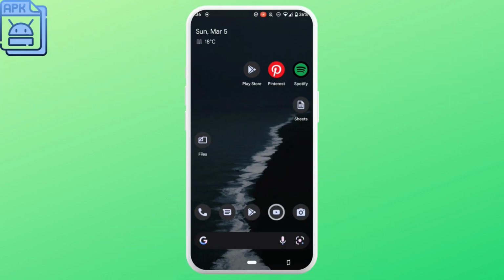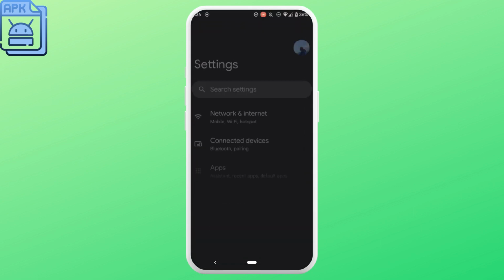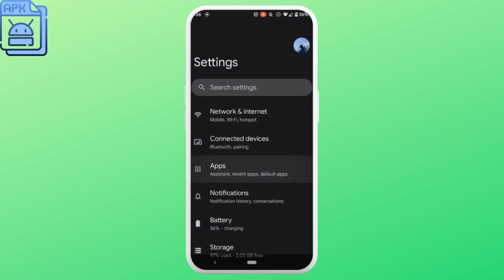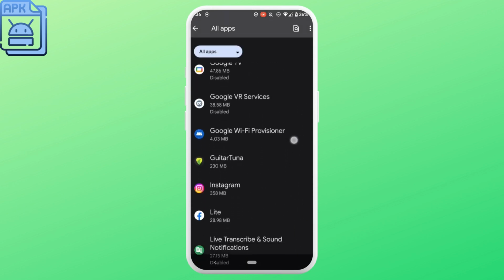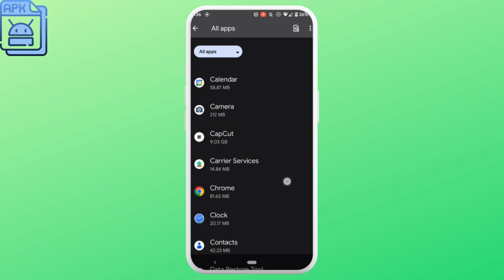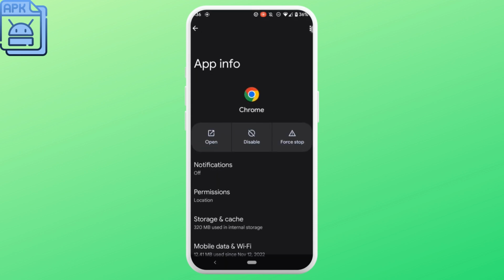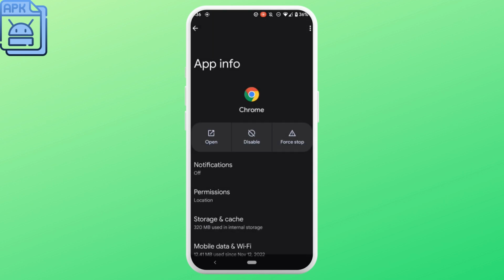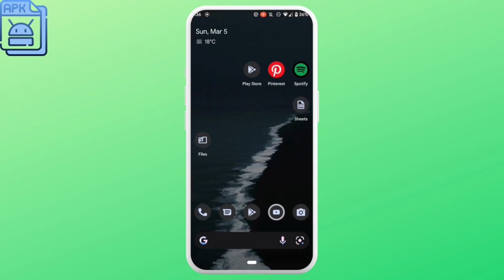How To Downgrade Any App On Android! (2023)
Welcome to this tutorial on how to downgrade any app on Android! Whether you've recently updated an app and don't like the new version, or you just prefer an older version of an app, downgrading can be a useful tool.

In this video, we'll show you step-by-step how to downgrade any app on your Android device. It's a simple process that anyone can do, regardless of their level of technical expertise. We'll walk you through the steps and show you exactly what you need to do to get your desired version of the app.

By the end of this tutorial, you'll be able to downgrade any app on your Android device with ease. So, if you're ready to learn how to downgrade apps, be sure to watch this video all the way through. We'll provide you with all the information you need to know, and you'll be able to start downgrading apps in no time.

Timestamps:
00:05 How To Downgrade Any App On Android
00:10 Open Your Android Settings
00:30 Downgrade Any App On Android